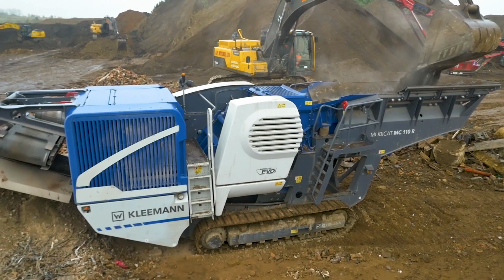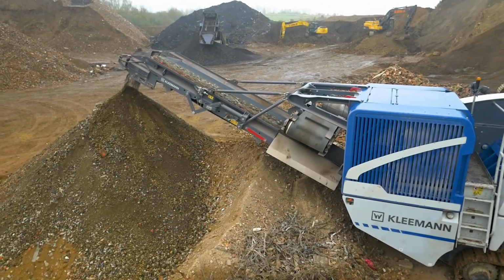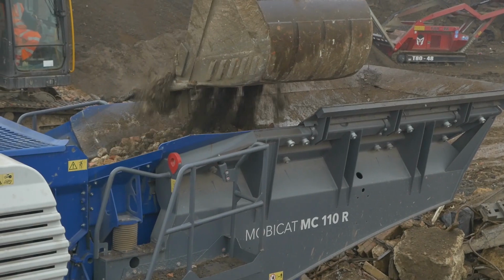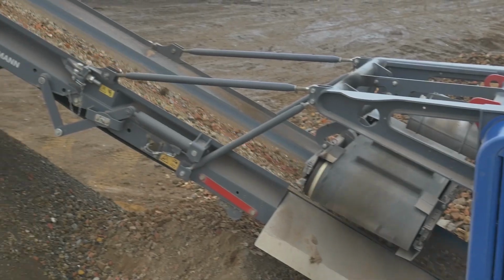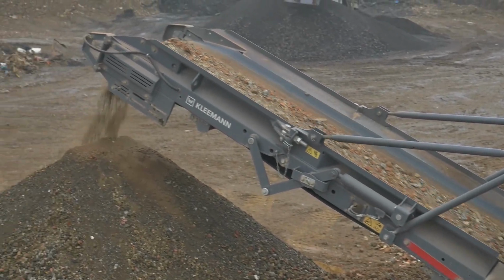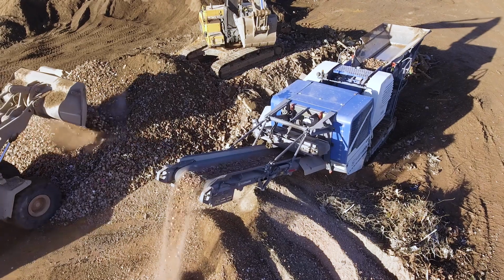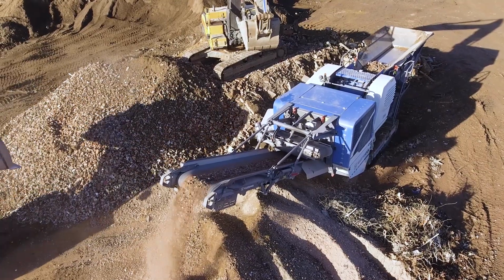KLEEMANN Job Report - MC 110 R EVO Rubble Recycling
MOBICAT MC 110 R EVO jaw crusher recycles rubble on recycling centre with wash plant in London, UK